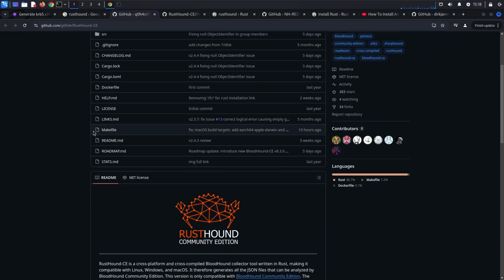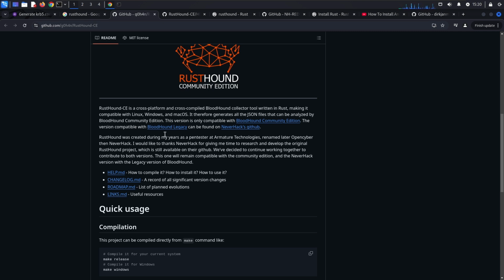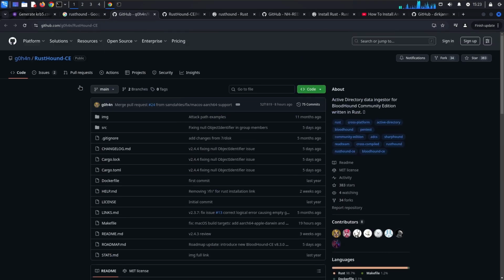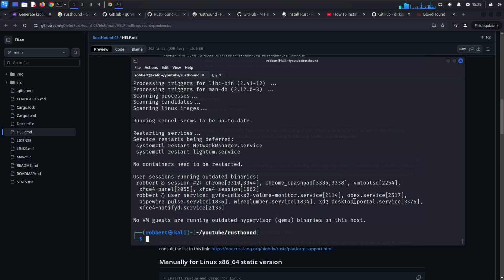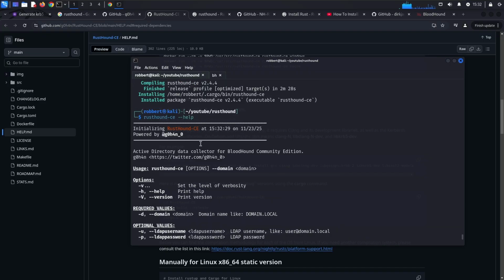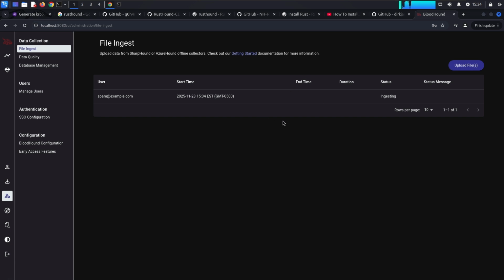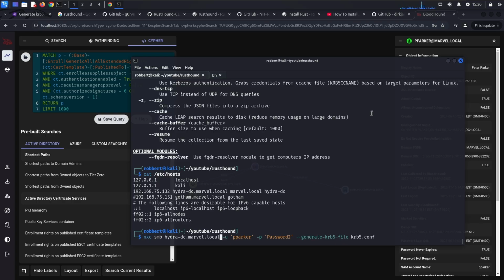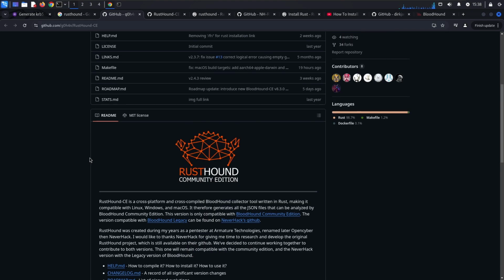Installing & Using RustHound Collector | Better alternative to BloodHound Python?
In this video, I walk through how to install and use RustHound-CE, a fast and stealthy BloodHound collector written in Rust.

We compare it to the traditional BloodHound Python ingestor, cover installation on Linux, and demonstrate collection using both NTLM and Kerberos. I also highlight why RustHound is becoming a strong alternative — especially with its support for Active Directory Certificate Services (ADCS) data, which the Python version lacks.

Should you drop the Python collector entirely? Probably not — but using RustHound first can save time, avoid detection, and give you key insights faster.

🔗 Links